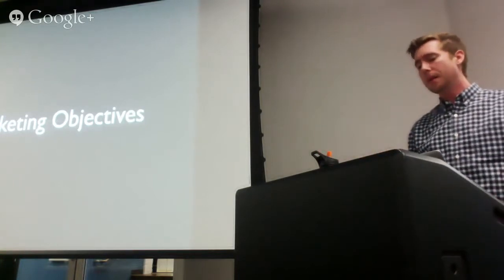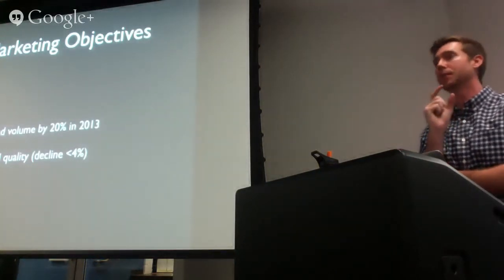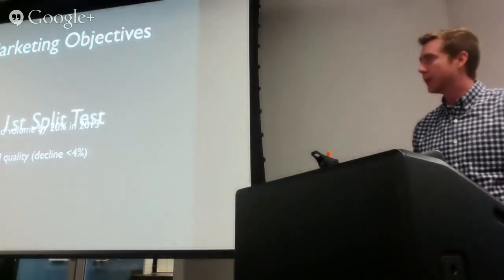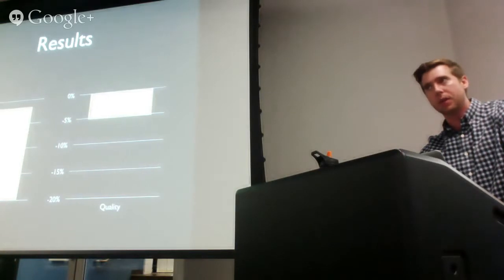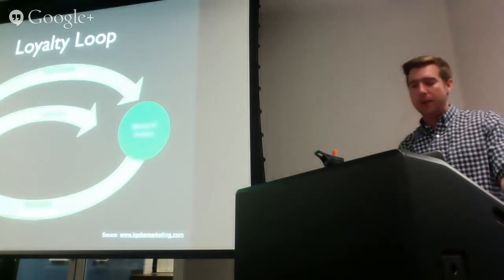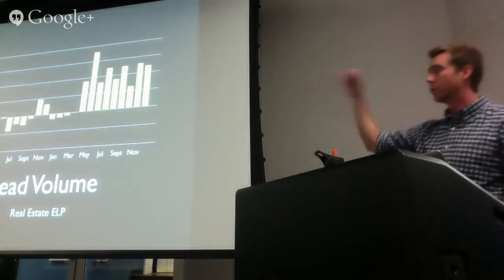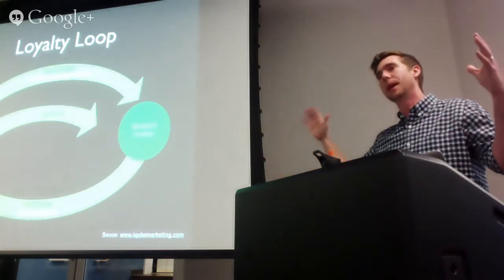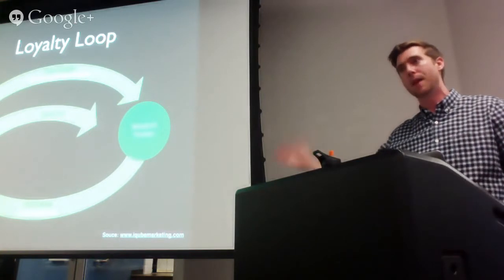NAMA Digital SIG - Conversion Funnels vs. Loyalty Loops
Using data-driven tools to optimize your business

Join us as Herb Jenkins, Executive Director of Marketing at Dave Ramsey, shares with us his adventures in optimizing their business through data driven marketing processes. Often, balancing conversion funnels and loyalty loops involve emotional discussions rather than hard data. Herb will take us through recent studies in digitizing their business, including best practices in analytics and A/B testing. Tool section will also be covered.

About Herb Jenkins
Born and raised here in Nashville, Herb Jenkins is the Executive Director of Marketing at Dave Ramsey. With a passion for digital marketing, Herb takes a data-driven approach to driving key business insights and new ways to engage consumers. At Dave Ramsey, he provides marketing strategy and leadership to brands such as DaveRamsey.com and EntreLeadership. Herb enjoys spending time with his wife and two boys, creating delicious food, and reading anything he can get his hands on.